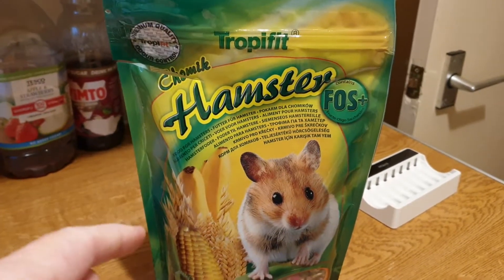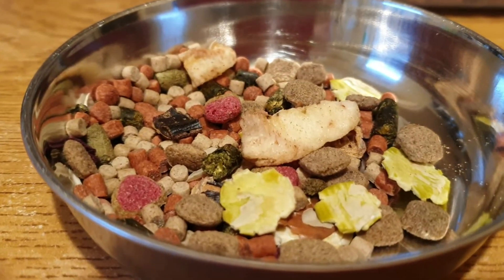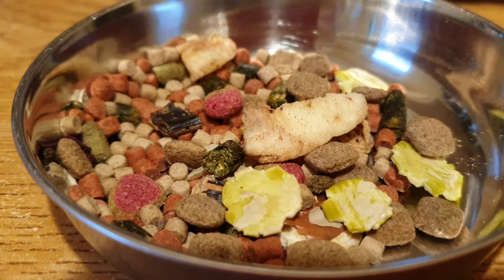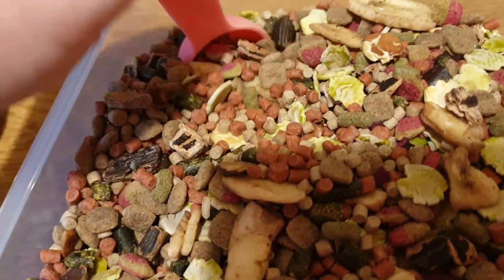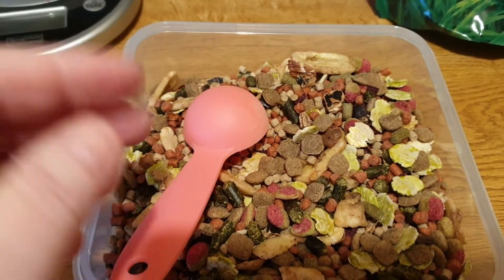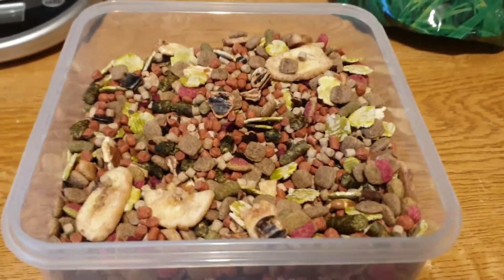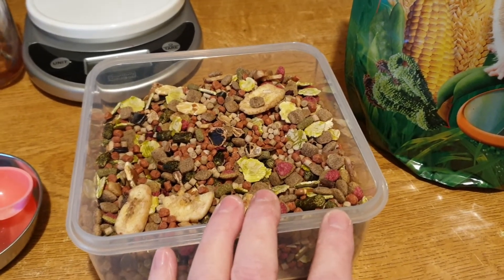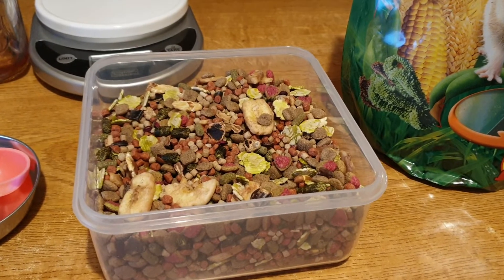Hamster Food Review - Tropifit Syrian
Bag Size - 500g

Protein - 16.7%
Fat - 4.5%
Fibre - 3.5%